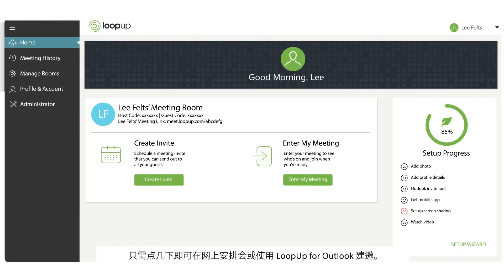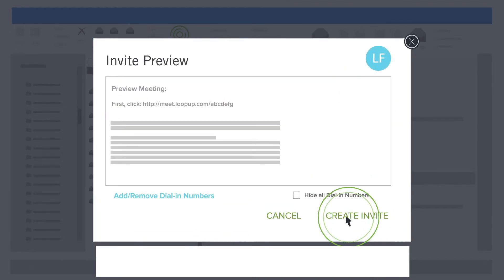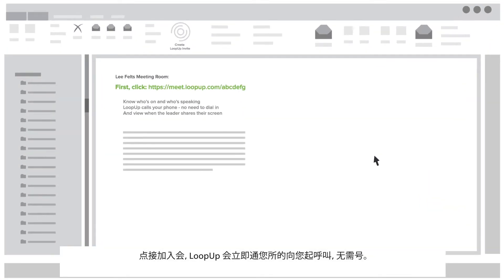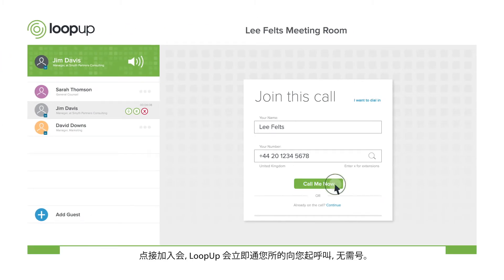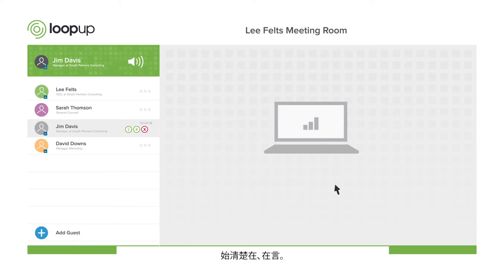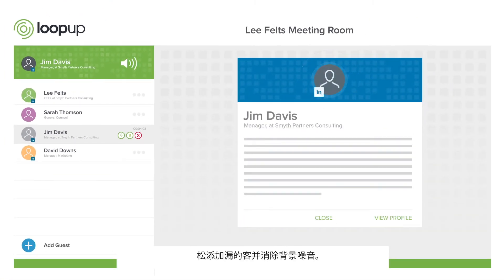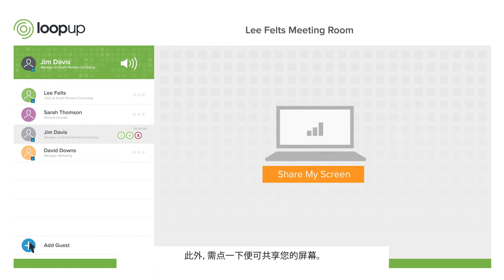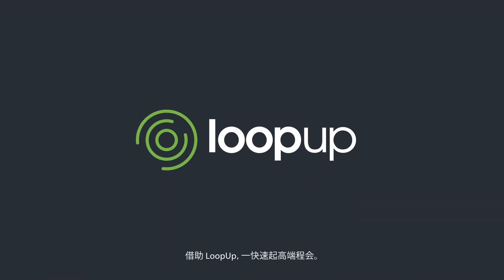About LoopUp - 简体中文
Now that you've completed your account setup, you're ready to host your first LoopUp meeting! Watch this video to learn more.